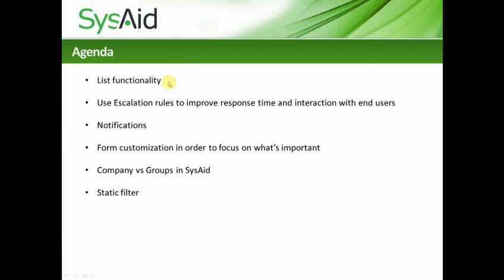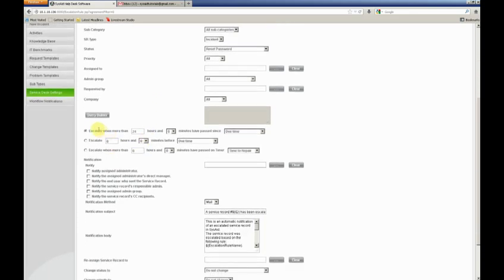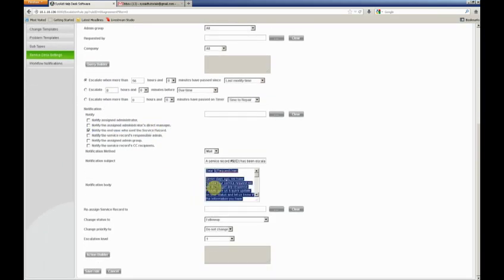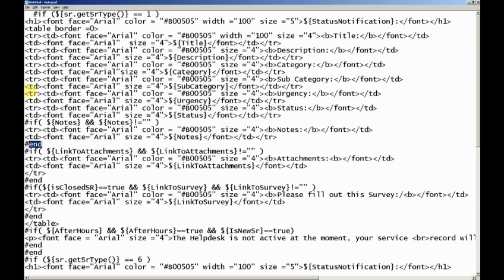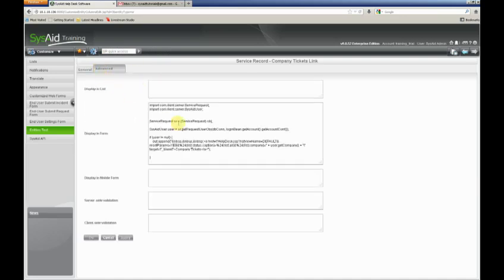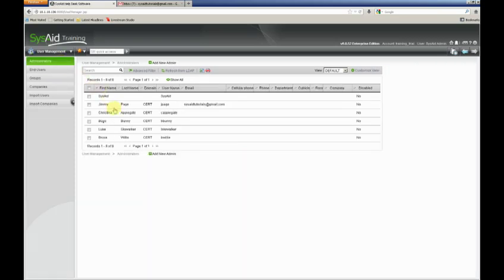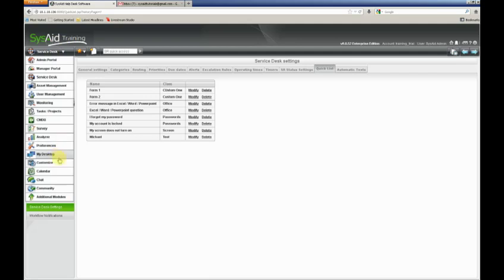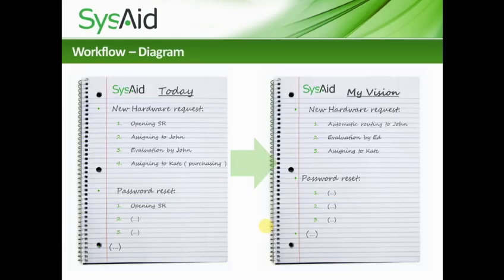SysAid November 2012 Webinar: Tricks and Tweaks to Maximize SysAid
Live recording of SysAid Academy's November 2012 webinar, where our experts revealed best practices regarding: escalation rules to improve your response time; useful links, filters, and tips to customize forms; and more!